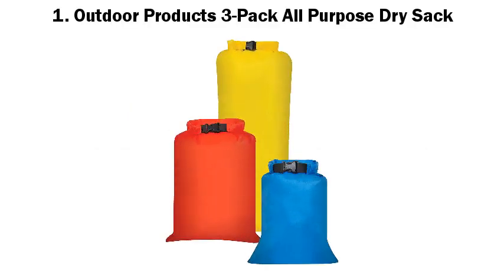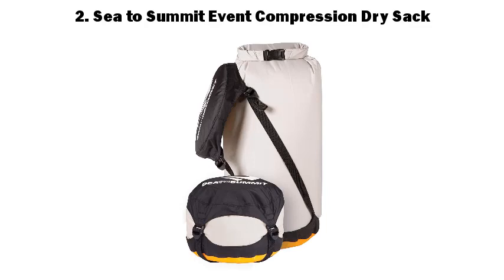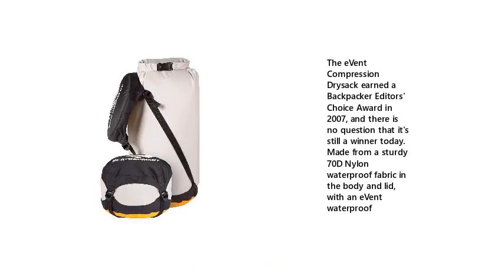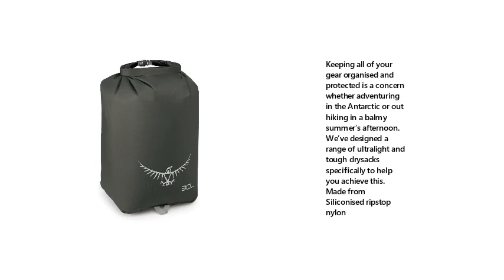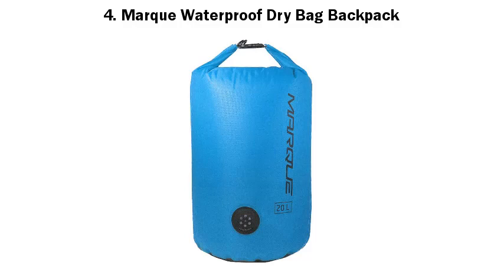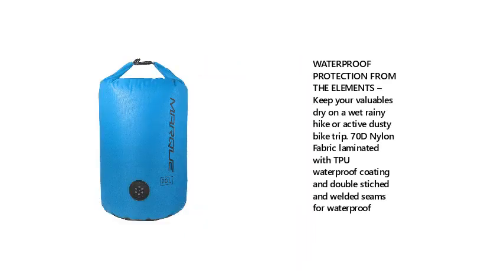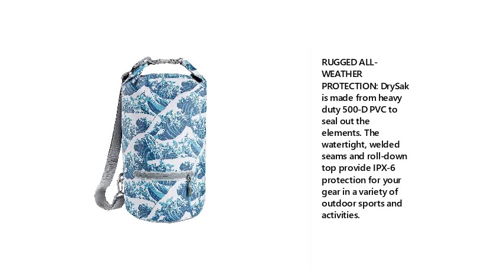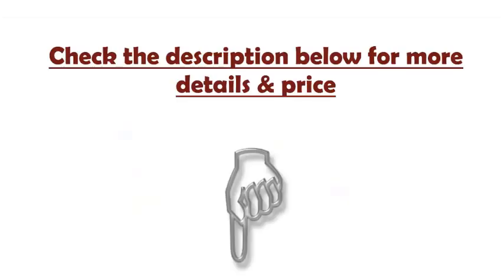Top 5 Best Waterproof Dry Bag For Travel 2021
Best Waterproof Dry Bag For Trave List:

1. Outdoor Products 3-Pack All Purpose Dry Sack

2. Sea to Summit Event Compression Dry Sack

3. Osprey UltraLight 30 Dry Sack, One Size

4. Marque Waterproof Dry Bag Backpack

5. Skog Å Kust DrySåk Waterproof Floating Dry Bag